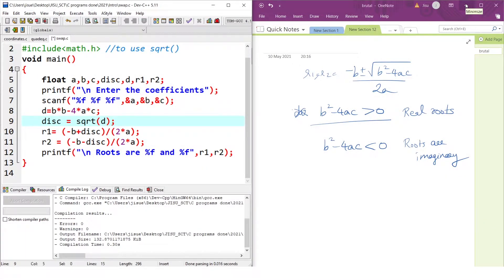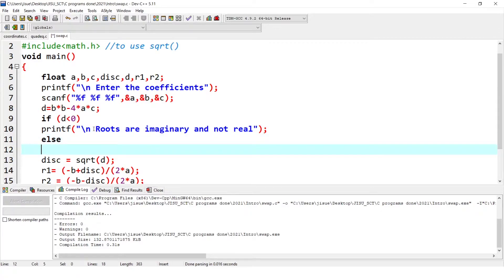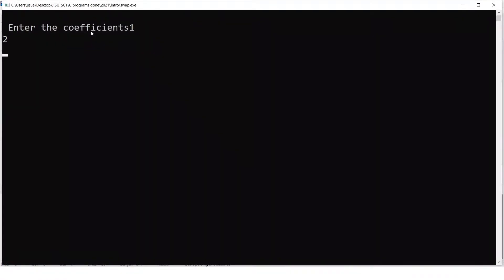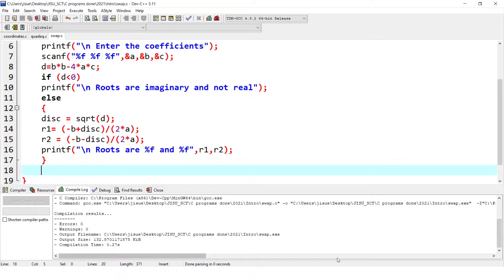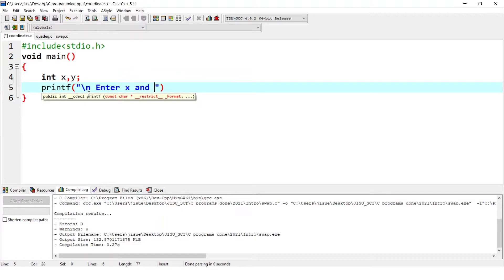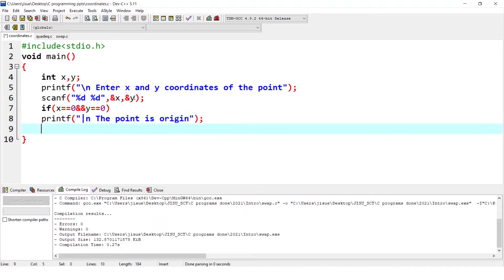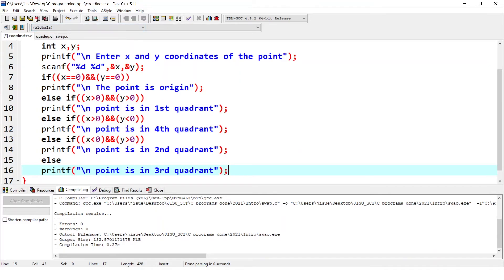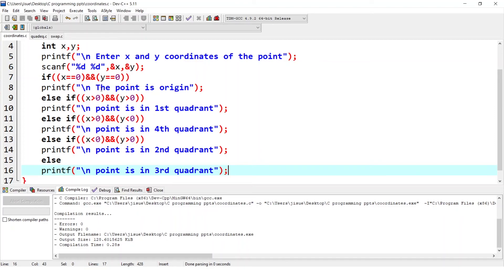Video 12: C Programs with if - else if - else - Programs #4| GXEST204 (2024 SCHEME) and EST 102, KTU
Working out C programs - program 2 | GXEST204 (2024 SCHEME) and EST 102(2019 SCHEME)